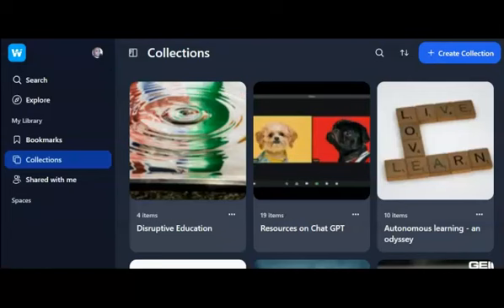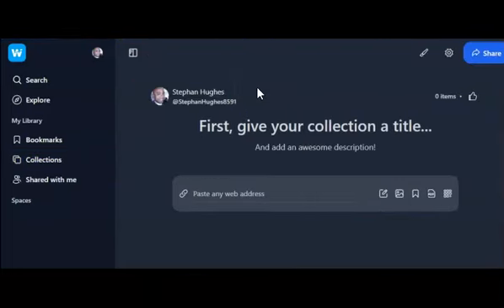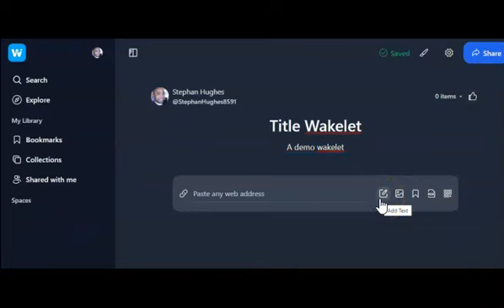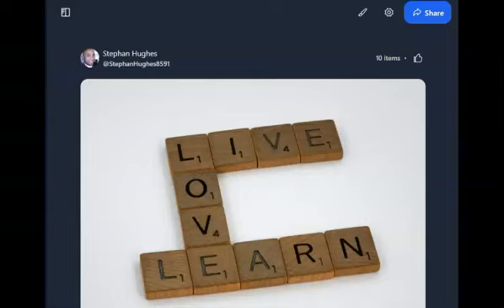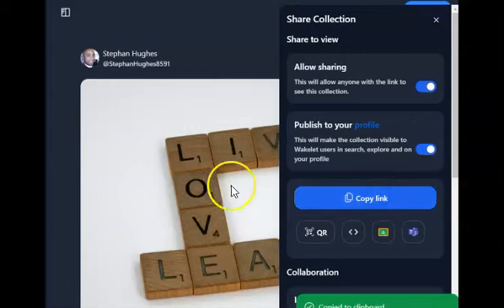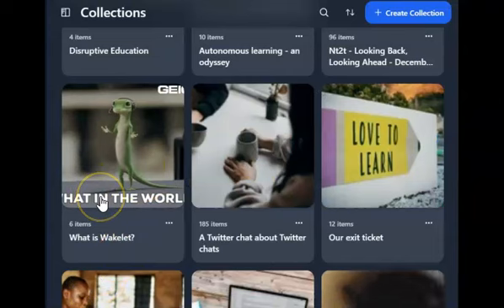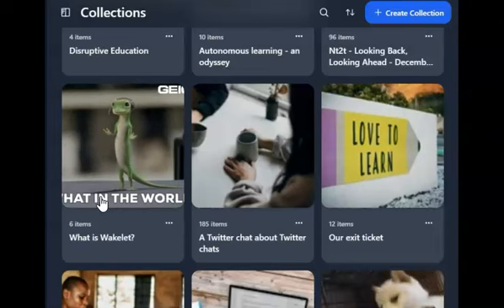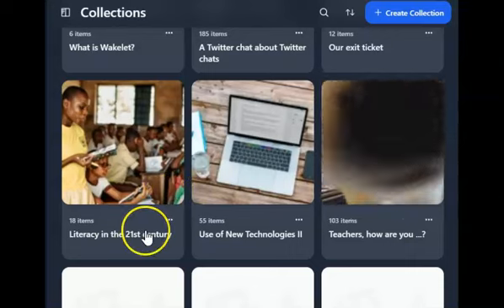Wakelet Tutorial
Here's a step by step explanation of how to create collections of resources on Wakelet.